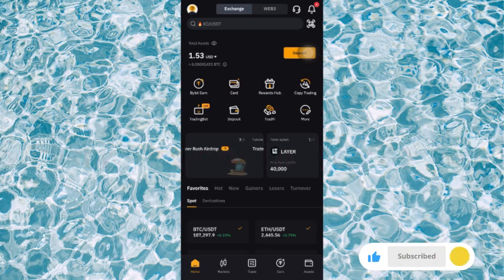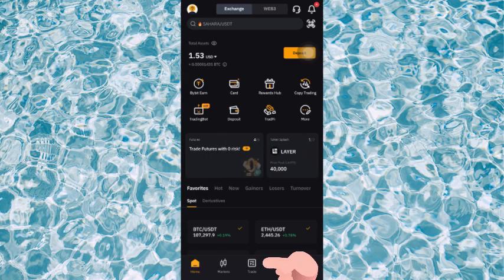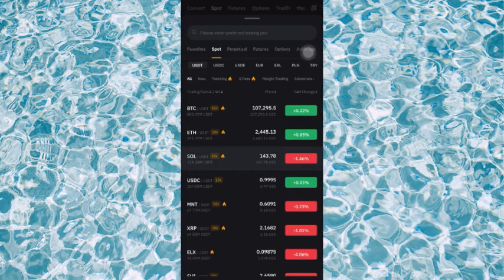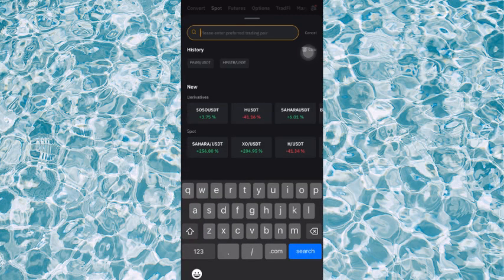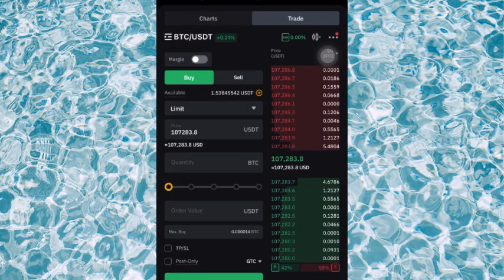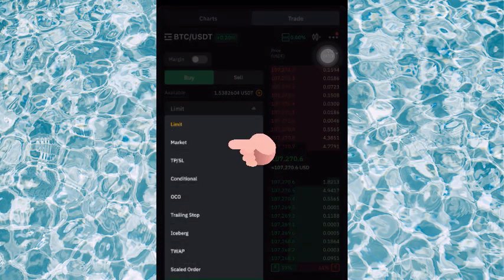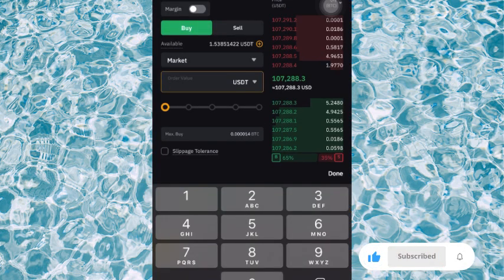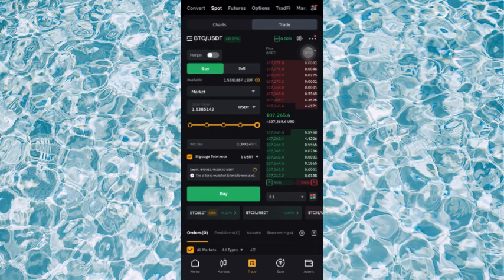How To Buy Bitcoin (BTC) On Bybit (Full Guide)